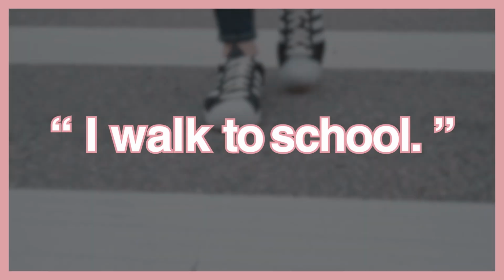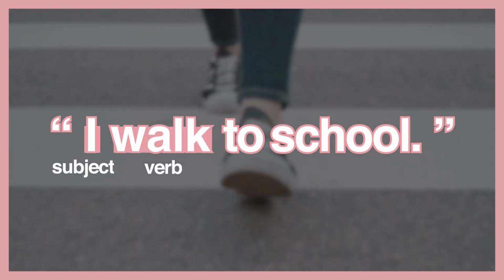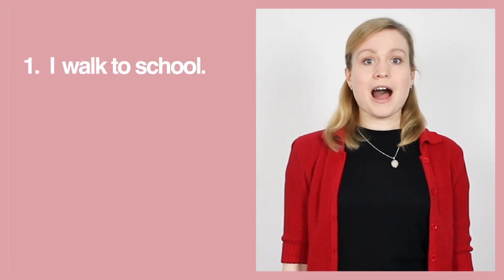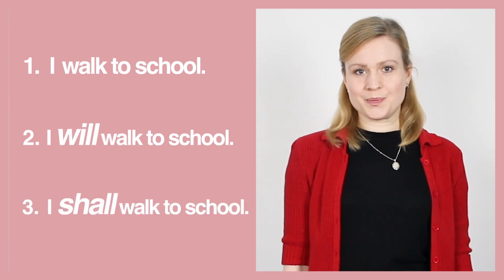Free 11 Plus English lesson! *Auxiliary Verbs* OxBridge Centre's 11+ lectures, quizzes and exam tips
OxBridge Centre has launched the much-anticipated tuition website. We offer online teaching and support for effective and efficient 11+ exam preparation in English and Maths. This is a sample lecture from our English course. The topic is auxiliary verbs. The lecture will be followed with quizzes and progress reports.

Tuition at your own convenience!